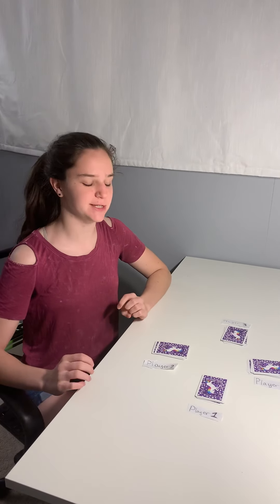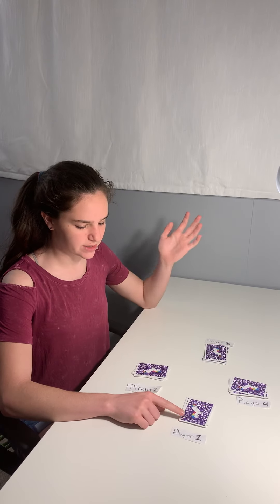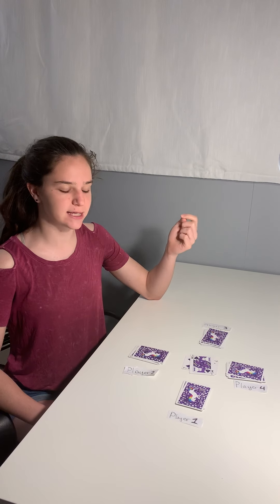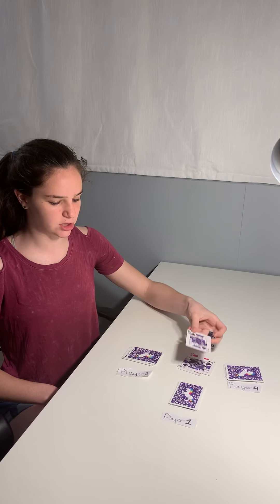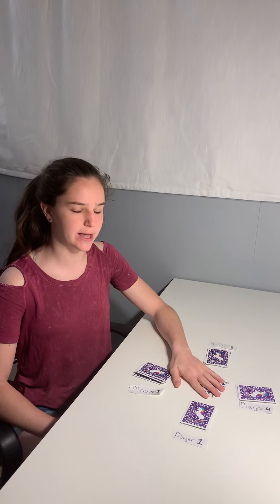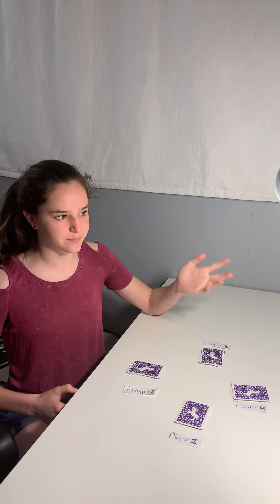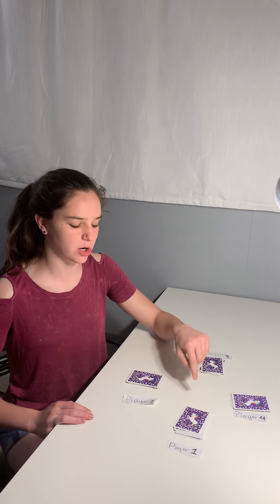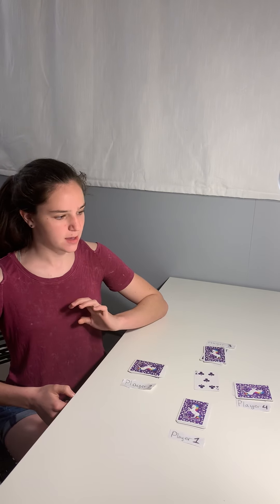Egyptian RatSlap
Card game